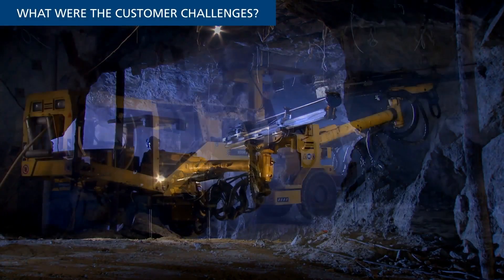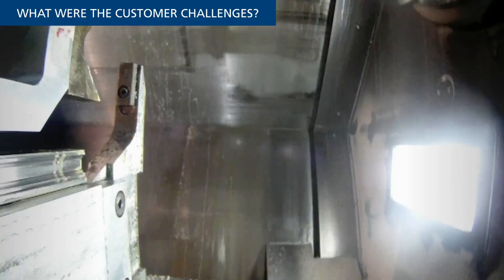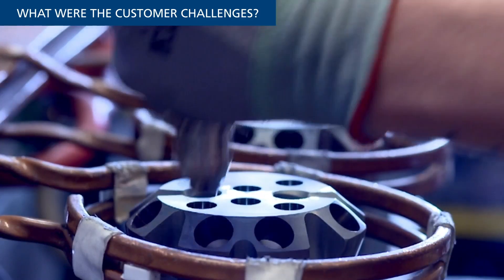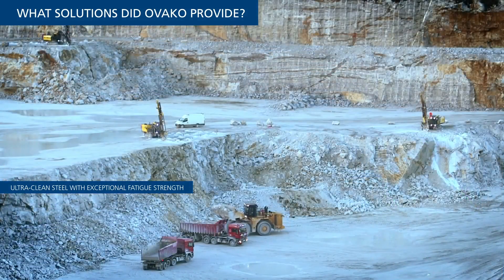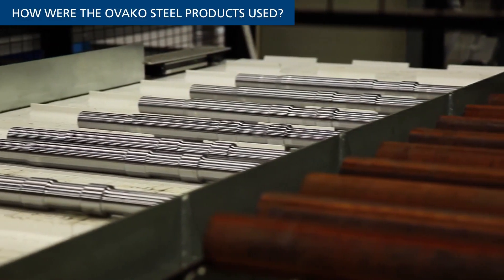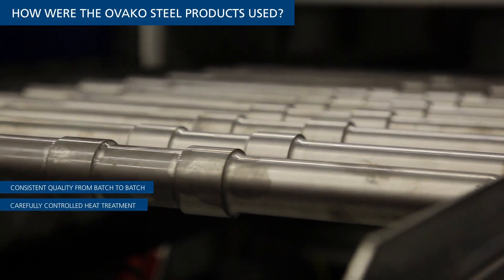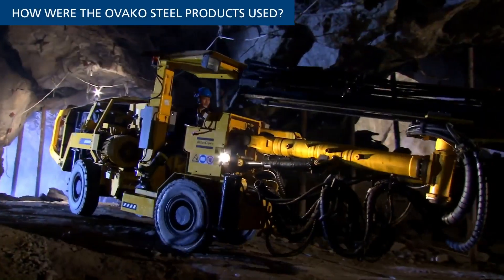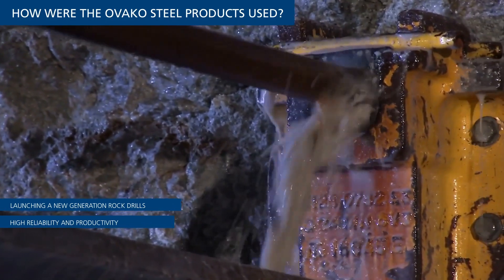Rock tools - Rock drilling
Rock drilling